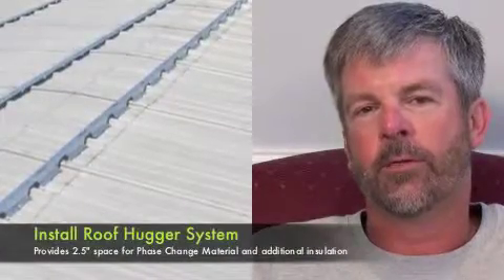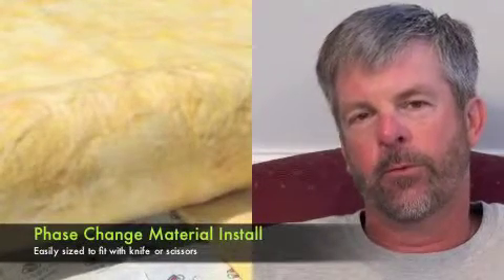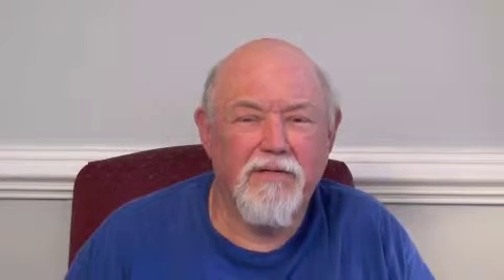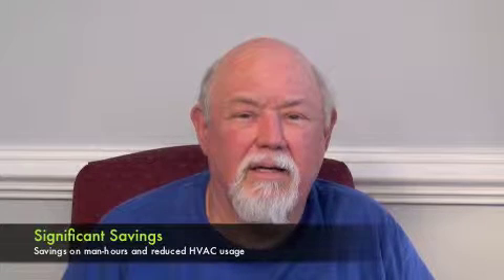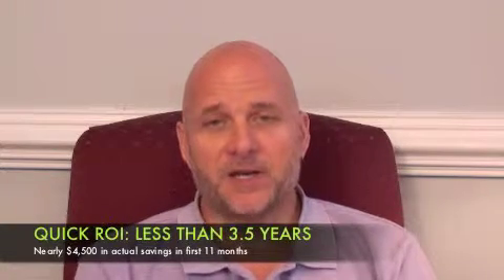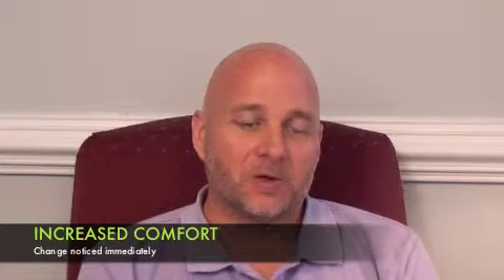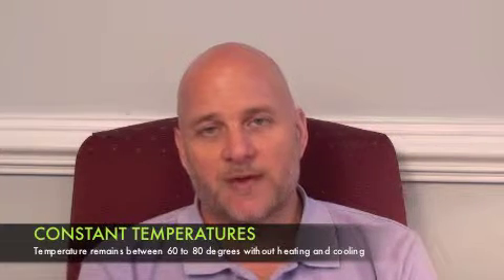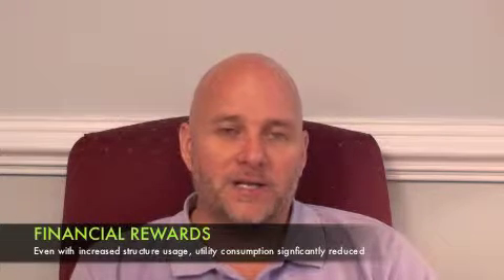Phase Change Material Energy Saving Fabral Metal Roof Install.m4v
Performance testimonial of the effects of Phase Change Materials to an existing structure. Church personnel give their views of the positive effects that bioPCM can have on the energy savings of a structure. This is a product of Phase Change Energy Solutions.